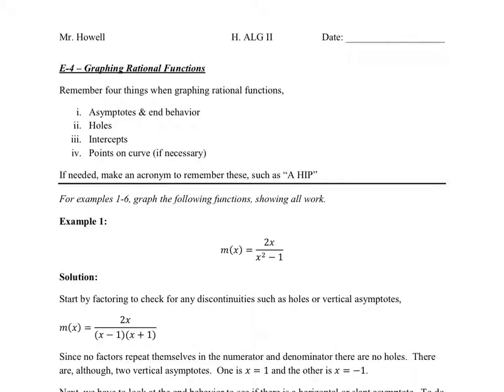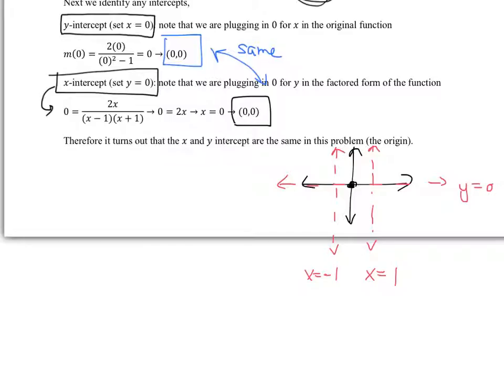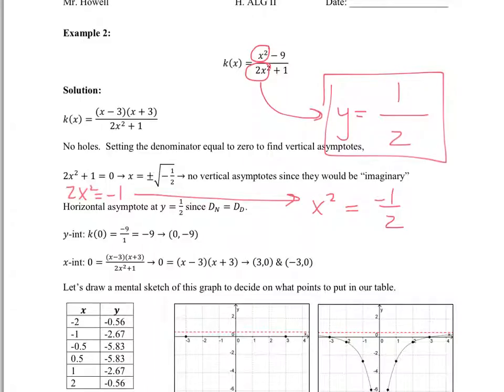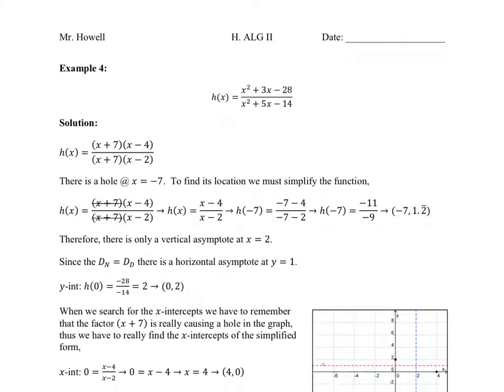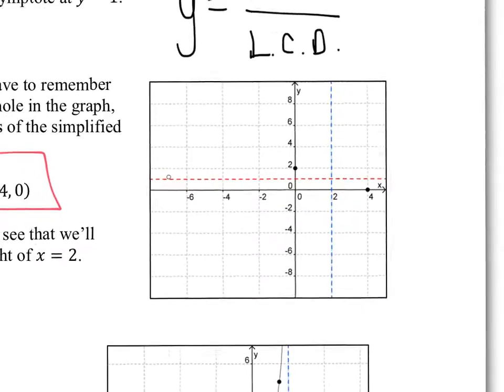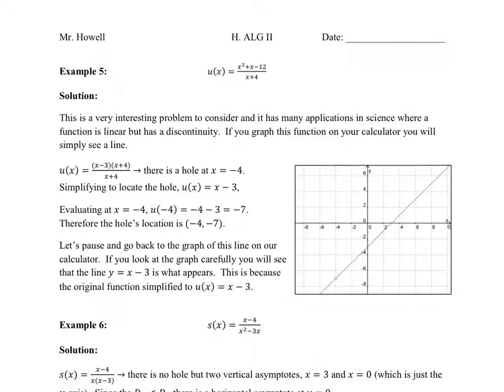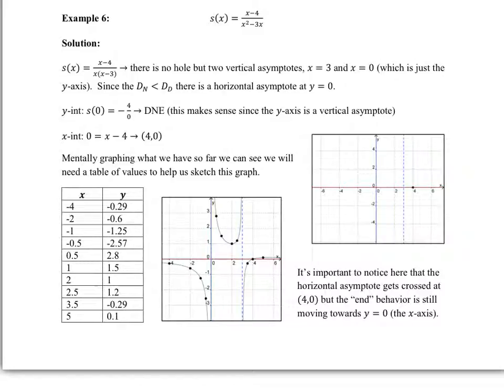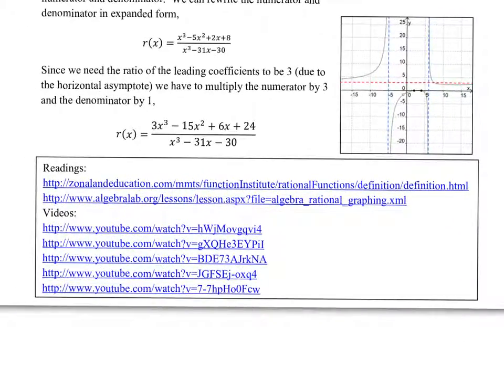Graphing Rational Functions